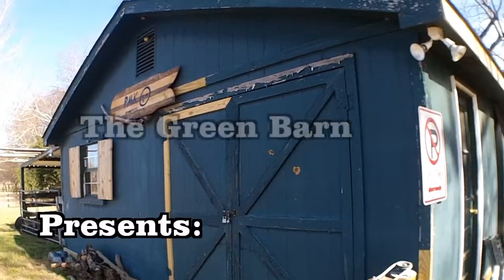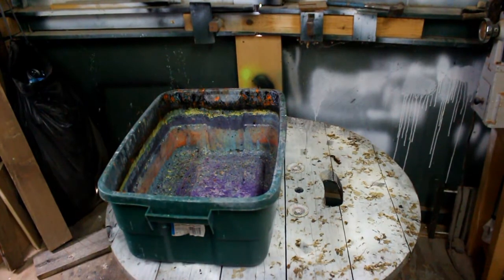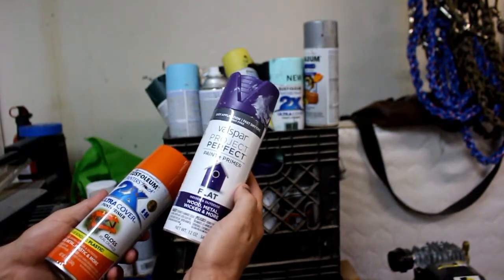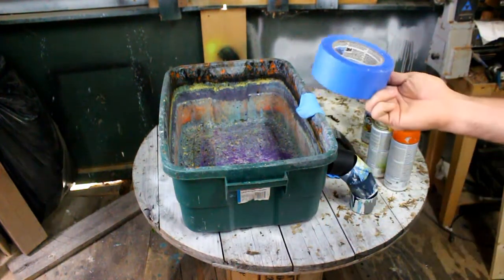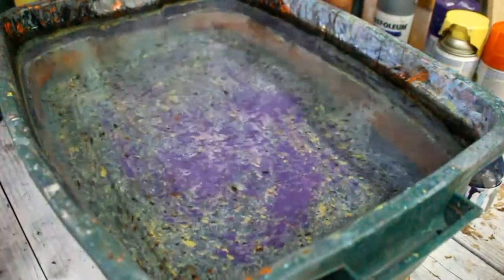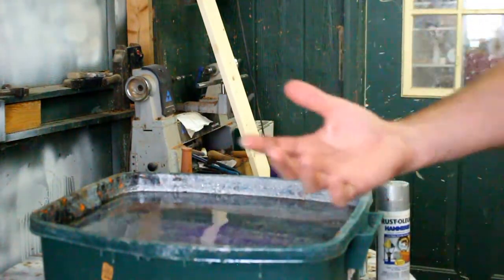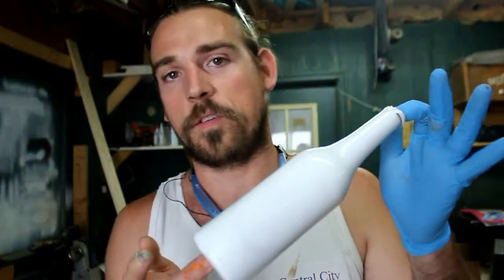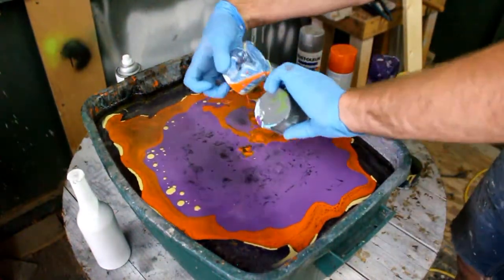How to hydrodip anything! With spray paint...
In this video I will show you what I have learned by scouring YouTube and the techniques that I like the best for this process. The best part is that ANYONE can hydrodip ANYTHING using only spray paint!